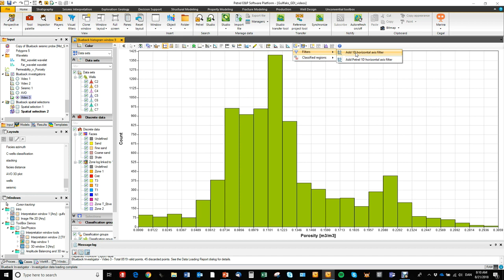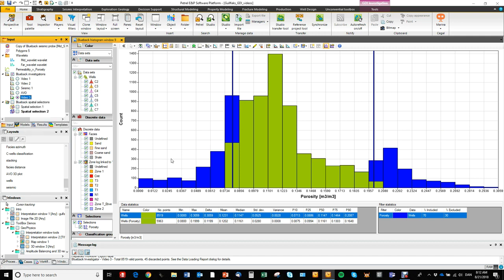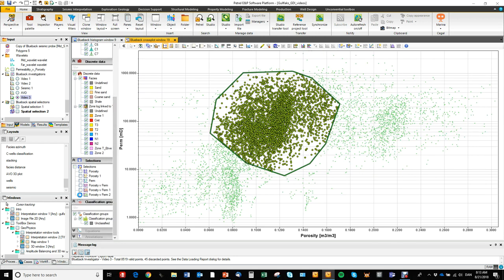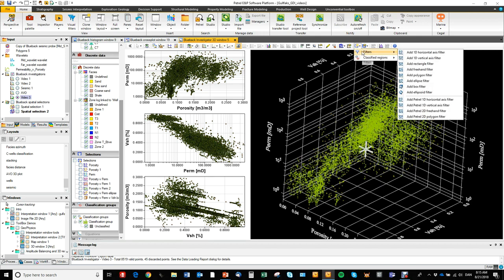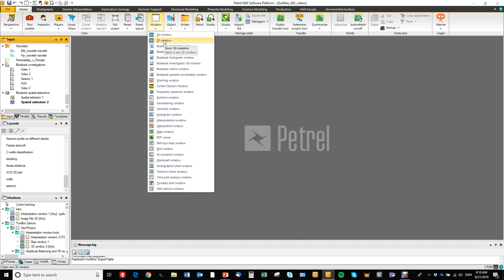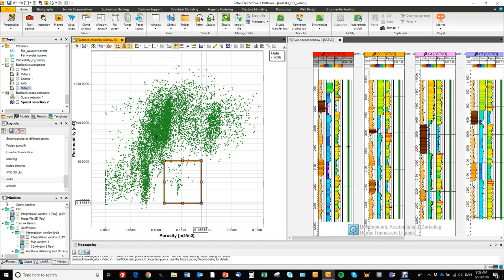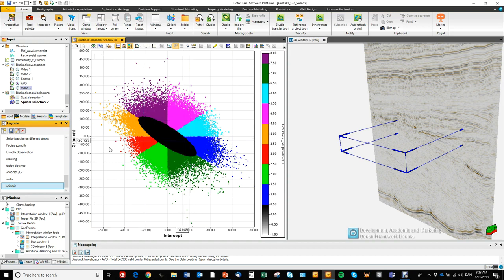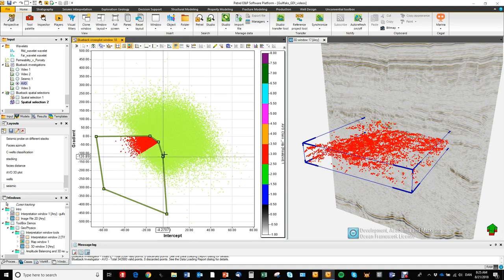Blueback Investigator | Filtering and cross posting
A review of the different filtering options in the histogram windoe, 2D and 3D cross plot windows.